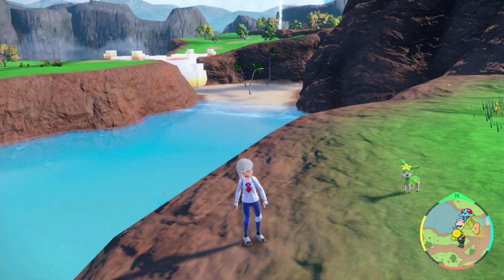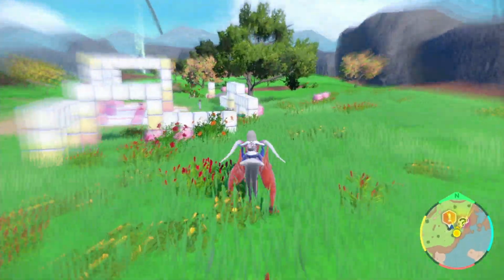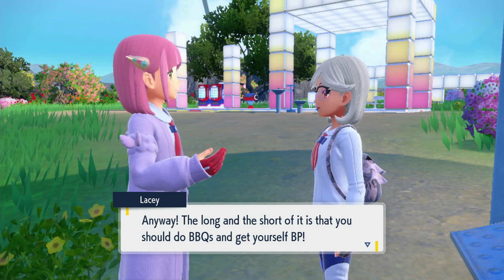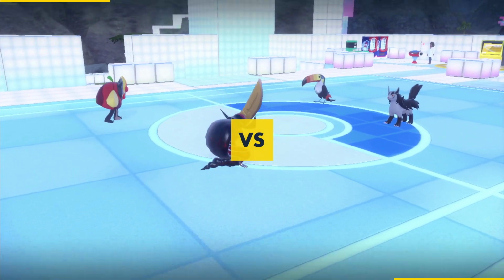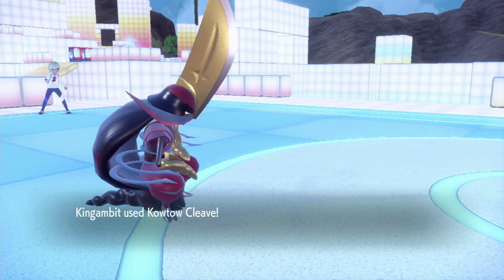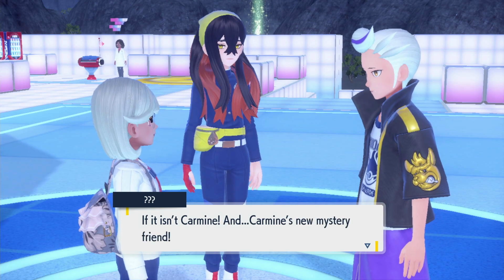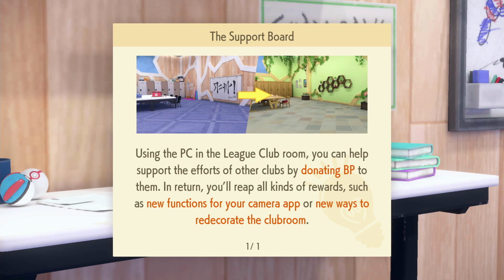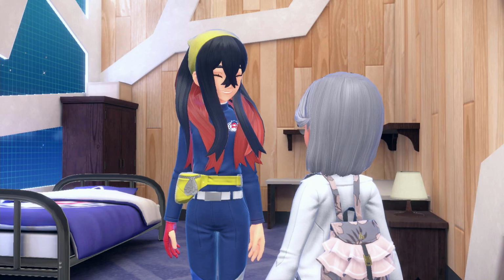Pokémon Scarlet Playthrough | Part 54 - First Class of Blueberry Academy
So it's time to resume the story and catch up with Carmine and Kieran What happened to you.